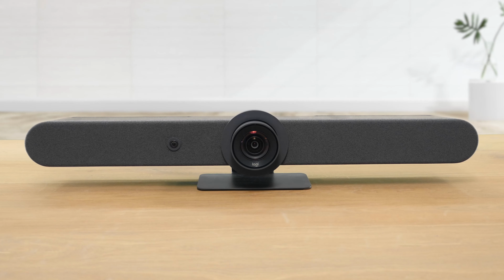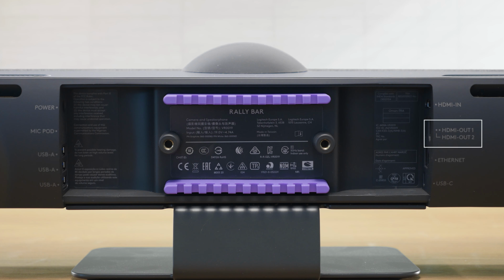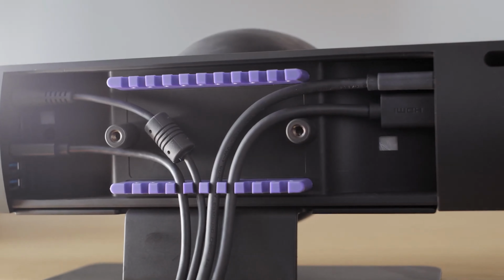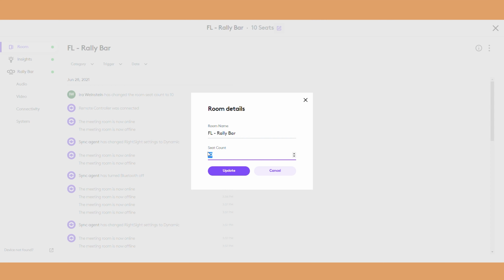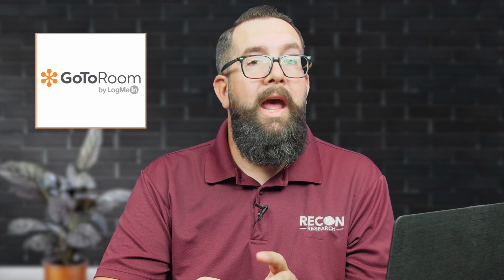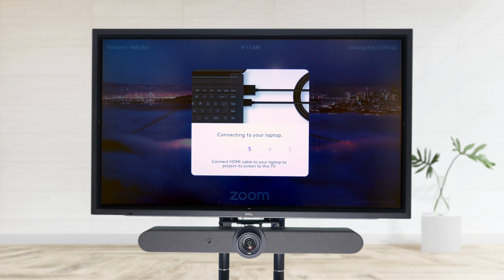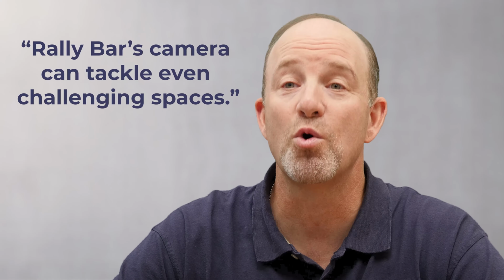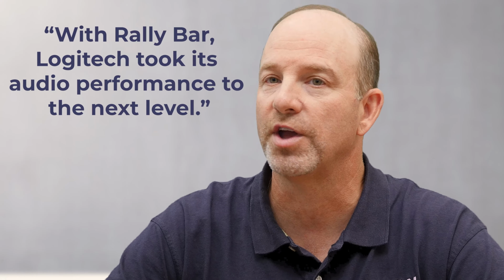Evaluation of Logitech Rally Bar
Video highlighting the results of Recon Research's hands-on testing of Logitech Rally Bar - an all-in-one, Android-powered, USB video bar for medium-sized meeting rooms.

About Recon Research:
At RR, our mission is to help you Connect the Dots in Enterprise Communications, Collaboration, and AV.  We offer a new kind of research and advisory approach – customer, based, and experience-driven.